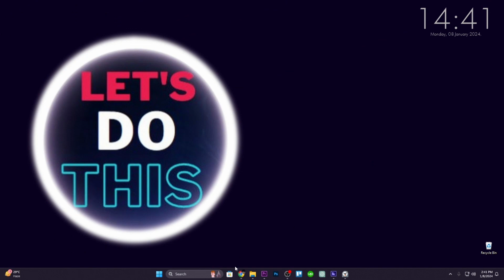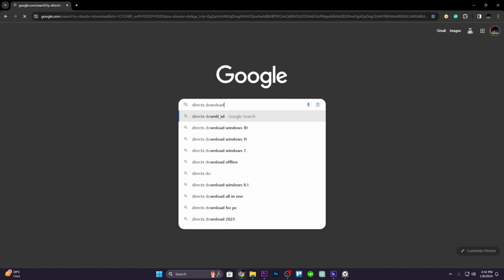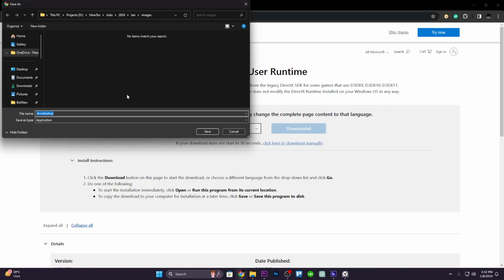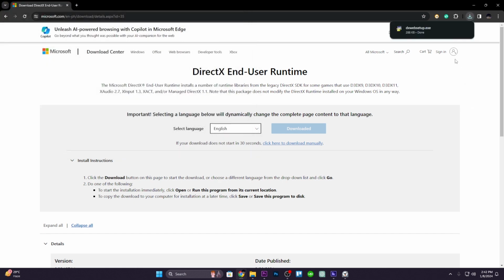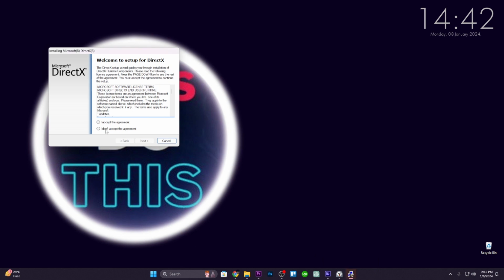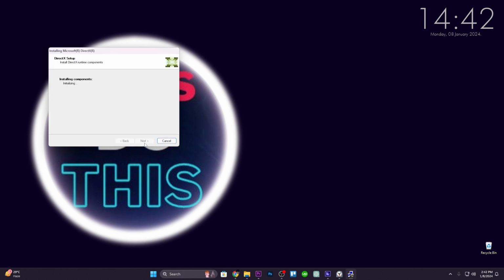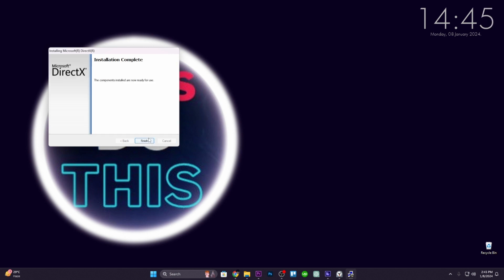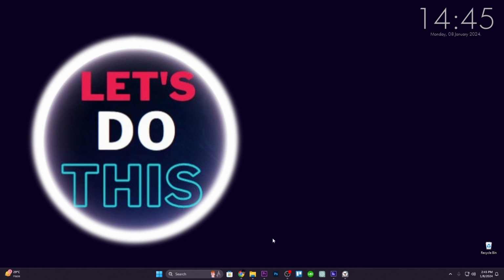Roblox Unapproved Third Party Application Or Extension Detected Failed To Load Library SensApi dll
Hello, fellow gamers! Welcome to our Roblox tutorial. Whether you’re a seasoned player or just starting out, we’re here to guide you through the exciting world of Roblox. In this video, we’ll be diving deep into gameplay strategies, uncovering hidden features, and sharing tips and tricks to help you master your favorite games. So, buckle up and get ready to embark on an epic Roblox adventure. Let’s get started!”

Feel free to modify this introduction to better suit your style and the specific content of your video. Good luck with your tutorial